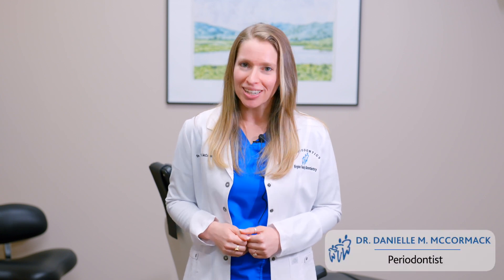'4 Reasons You May Be Referred to a Periodontist' with Dr. Danielle McCormack, Periodontist